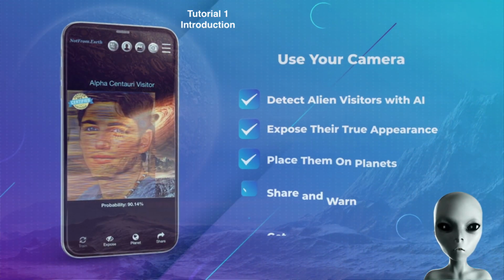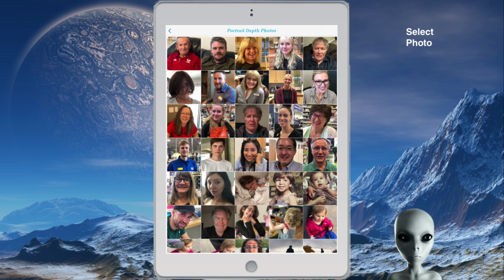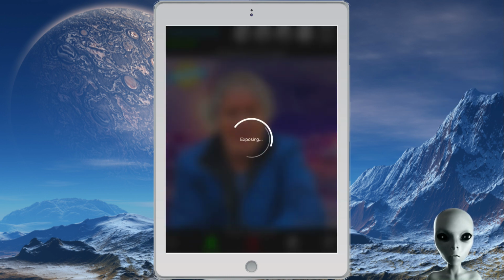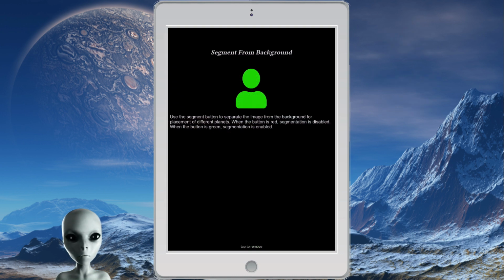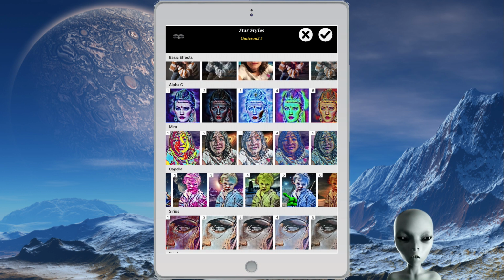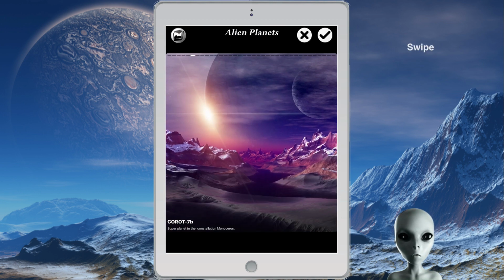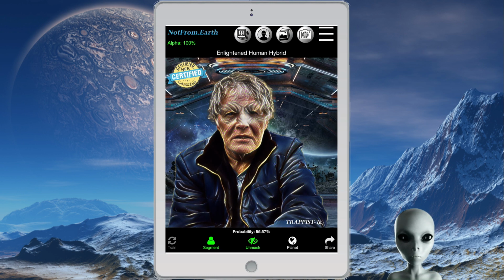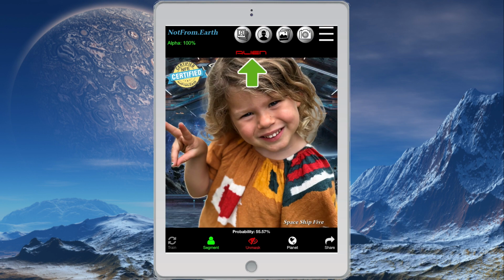Tutorial 1 - Overview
The first in a series of Not From Earth App Tutorials

Use the App to find visitors from other worlds.